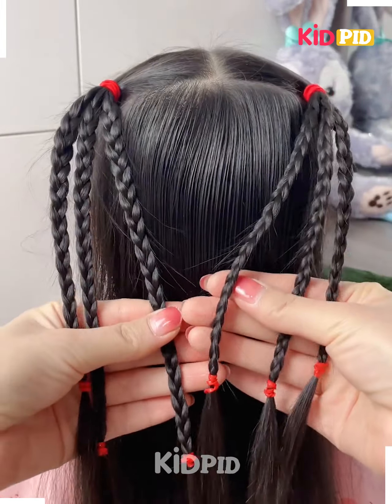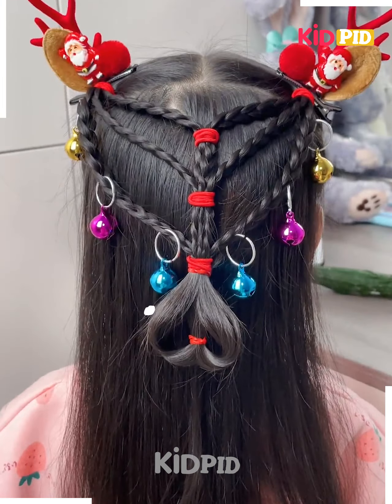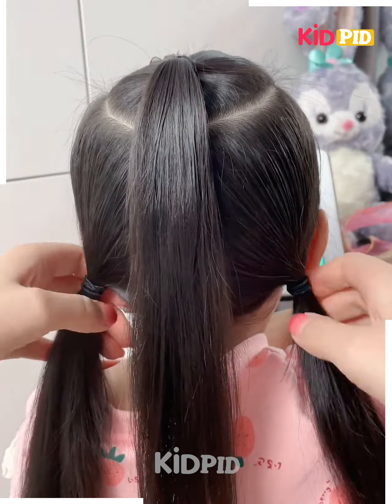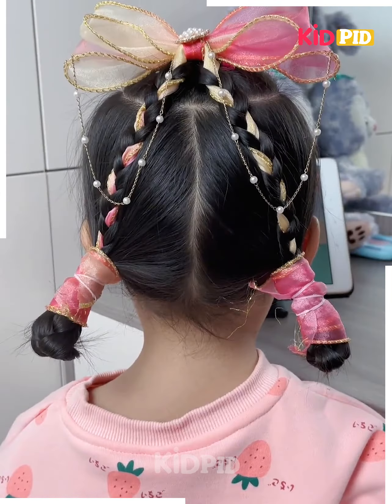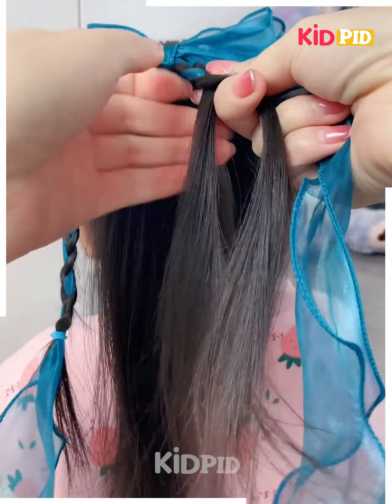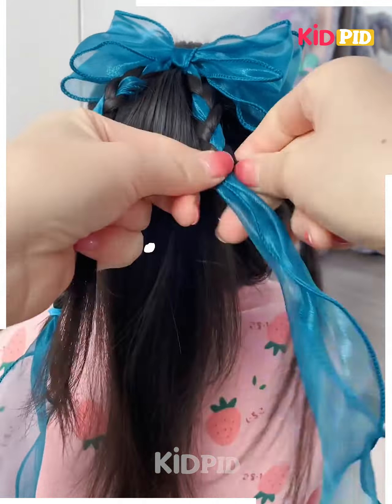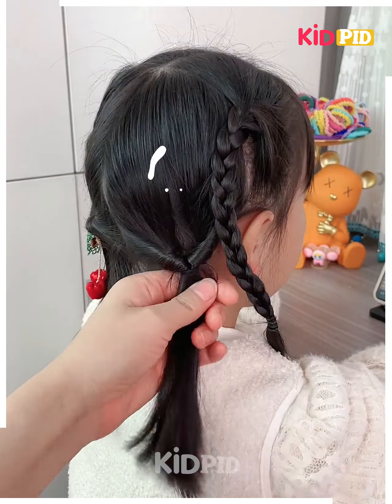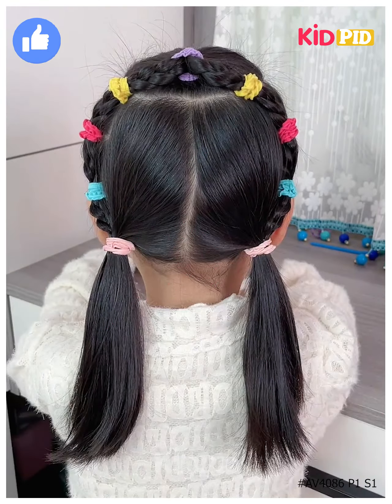Step by Step Hair Braiding Tutorial with Hair Ties and Clips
Get ready to up your hairstyle game with this step-by-step hair braiding tutorial using hair ties and clips! 💁‍♀️ Whether you're a beginner or a pro, this tutorial is perfect for mastering the art of braiding. Learn how to create stunning braided hairstyles effortlessly. Say goodbye to boring hair days and hello to chic, intricate braids with the help of this easy-to-follow tutorial. Don't miss out on transforming your look with some effortless charm. Watch now and discover the secrets to achieving Instagram-worthy hairstyles right at home!🌟✨
0:00 - Basic hair braiding technique with hair ties
0:13 - Creating a heightened shape with loops and adding hair clips
0:21 - Creating a ponytail braid and incorporating it into the braided hairstyle
0:28 - Securing braids with flower hair ties and adding cross-over braids
0:38 - Making a hair bun and incorporating a hair clip with ribbons
0:52 - Dividing hair into three sections and creating multiple braids
1:05 - Combining different braids and creating a looped hairstyle
1:14 - Making a tail in the middle section and combining multiple ponytails
1:21 - Combining all sections of hair for a final braided hairstyle

In this Step By Step Hair Braiding Tutorial with Hair Ties and Clips, we take you through the process of creating a unique and stylish braided hairstyle. 💇‍♀️

Starting with the basics, we show you how to combine the middle section of your hair with hair ties to make two braids that will cross over each other for added flair. 👧💕

Next, we demonstrate how to create a heightened shape by making loops and decorating it with lovely hair clips of your choice. 🌸✨

Moving on to the ponytail section, we guide you on how to make a ponytail braid and incorporate it into the overall braided hairstyle. 🎀💖

To add extra charm, we teach you how to make flower hair ties and secure them at strategic points to enhance the cross-over effect of the braids. 🌺🌼

Creating a hair bun is the next step, and we show you how to make a bunch, attach a beautiful hair clip with ribbons, and tuck the ends neatly inside for a polished look. 💁‍♀️🌟

For a more intricate style, we demonstrate how to divide your hair into three sections and create multiple braids, combining them to create an eye-catching hairstyle. 👱‍♀️👧👩

The video then guides you on making a looped hairstyle by dropping a braid into a loop on the bottom part, and combining it with other braids using hair bands. 🔄🔗

In the final section, we show you how to make a tail in the middle section of your hair, divide it into two, and combine it with the ponytails created on the sides. 🐴✨

To complete the look, we guide you on dividing the hair at the back and combining all sections of hair for a final braided hairstyle that is sure to turn heads. 💁‍♀️🌈

Watch this tutorial and learn how to create a stunning braided hairstyle with hair ties and clips, perfect for any occasion. Let your creativity flow and master the art of DIY hair! 🎉💇‍♀️✨